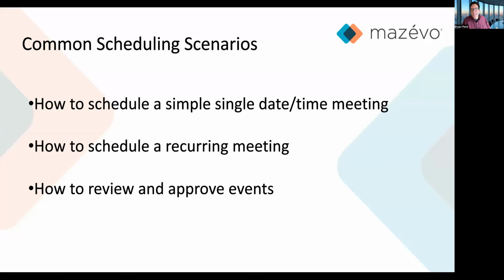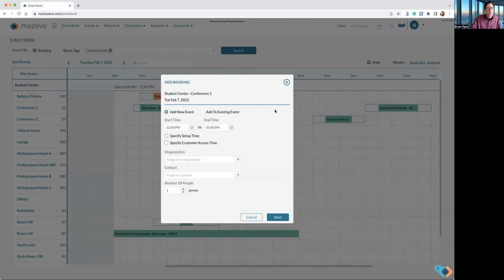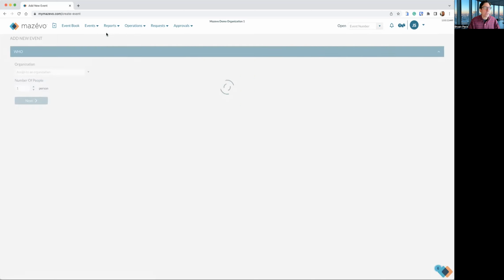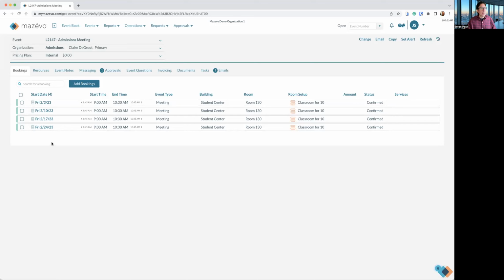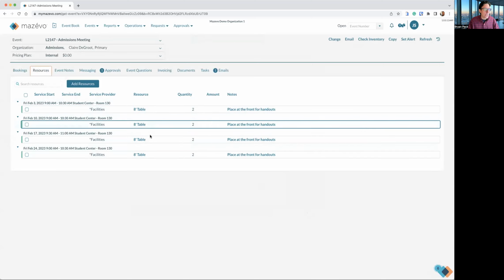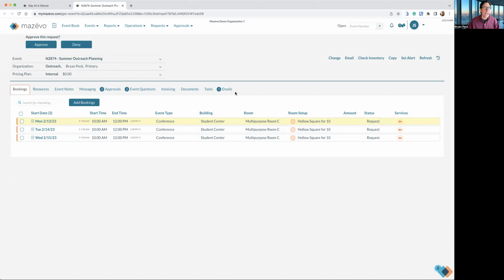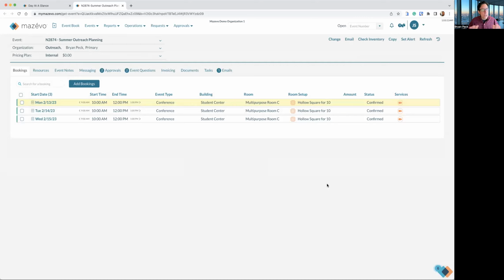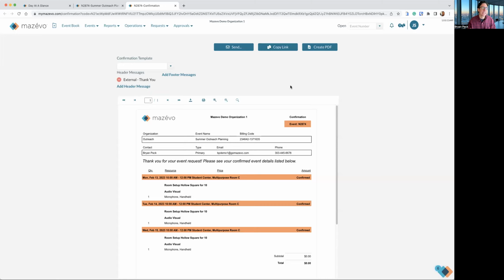Mazévo Event Scheduling Tutorial for Admins and Space Owners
This video provides an introduction to using Mazévo to schedule rooms that you manage as well as how to approve requests for the use of your space.

Topics covered include:
How to schedule a simple single date/time meeting
How to schedule a recurring meeting
How to review and approve events